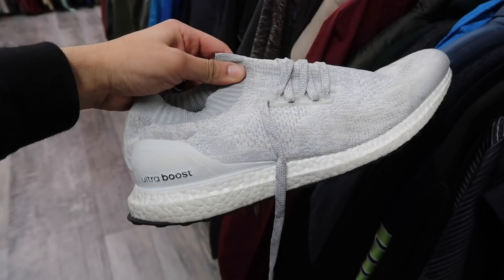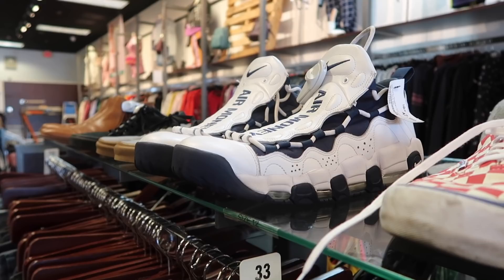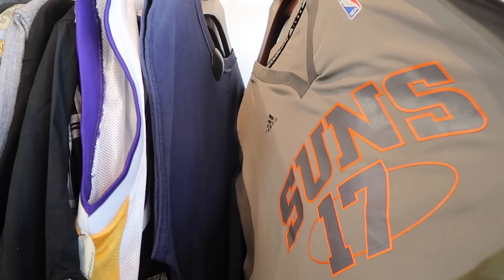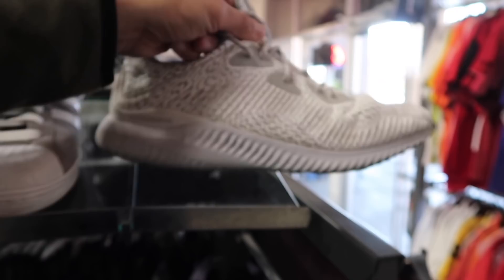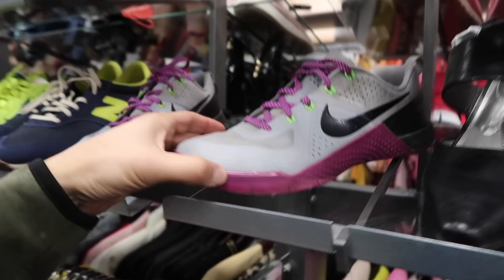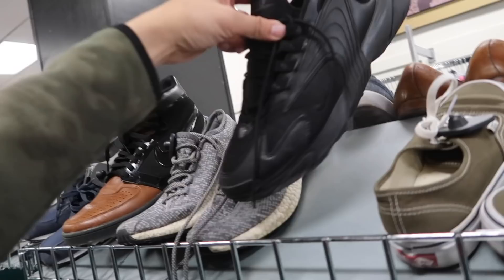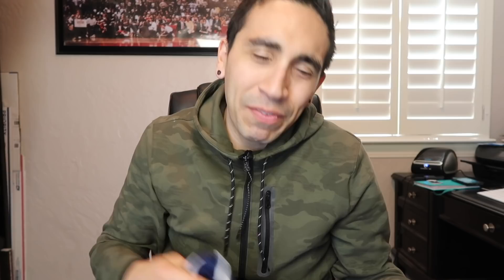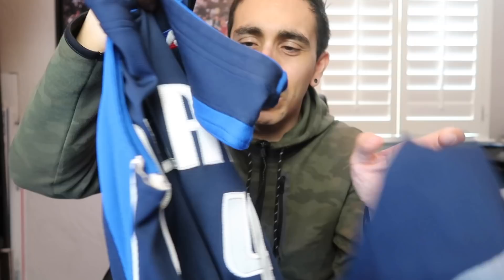JORDAN 1 LOW GOLD TOE AT UPTOWN CHEAPSKATE FOR $35!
In this video I visit a couple of second hand stores for sneaker and jersey finds! Uptown Cheapskate, Plato's Closet and more. We come across Jordan 1 Low Gold Toe and NBA Jerseys!